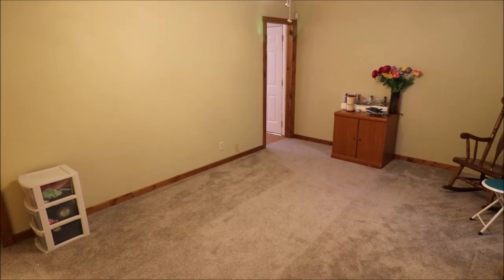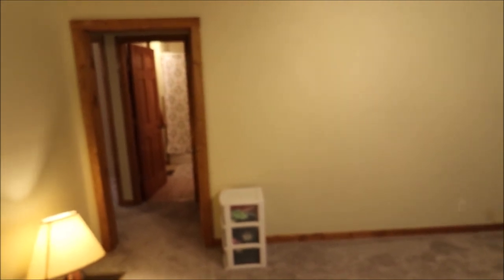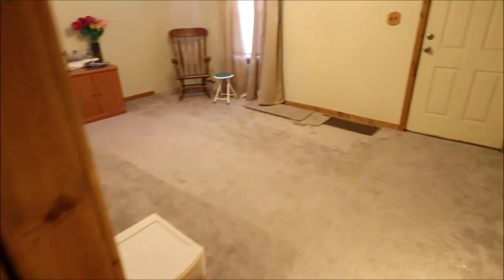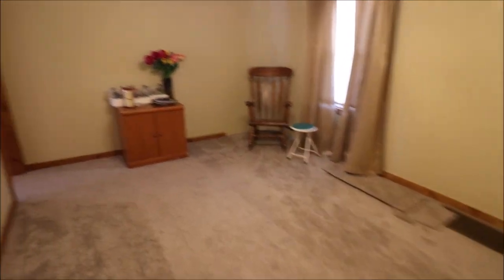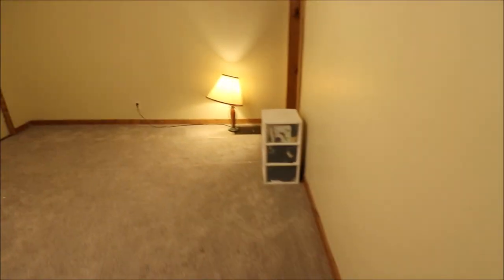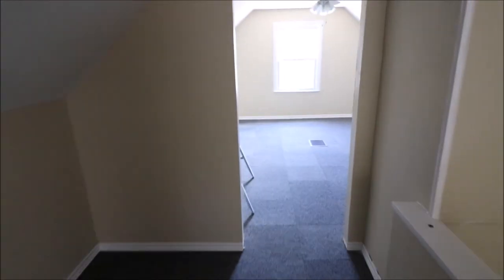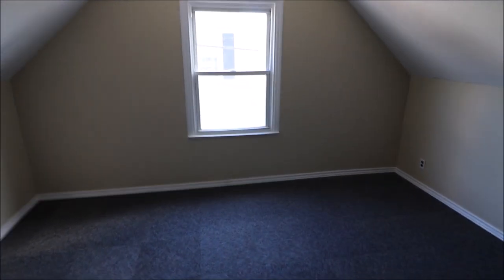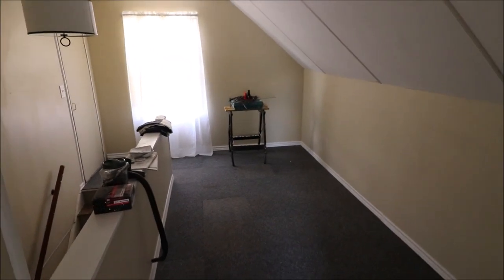SOLD! 2171 W Bataan Dr, Kettering, OH 45420 ~ 1,300+ SqFt with a HUGE 2-car garage!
2171 W Bataan Dr, Kettering, OH 45420 ~$114,900
Not your average cape cod, this home features additional square footage and one of the largest 2 car garages in Kettering.   3 bedrooms, 1 bath with 1,308 sq ft including the large addition on the back of the home.  Take your pick to relax on the covered front porch or the covered rear patio with deck. With the newer roof and carpet, this home is ready for your personal touches.  The semi-finished basement offers plenty of extra storage space and commode is in place for a second bathroom. Close to Oak Park and convenient to US-35 and I-675. Schedule your showing before it's too late!
Welcome to Kettering City School District